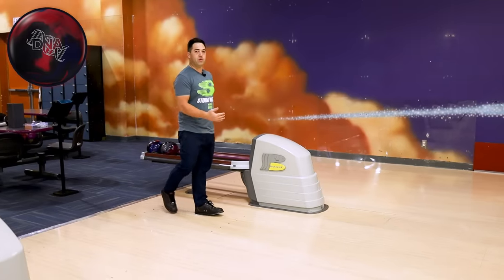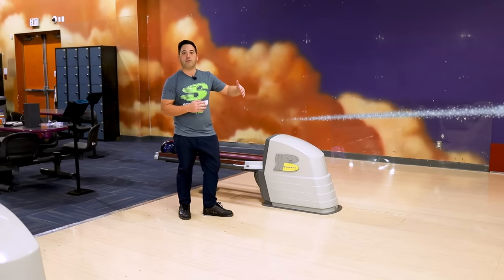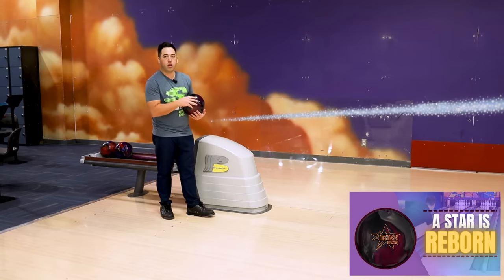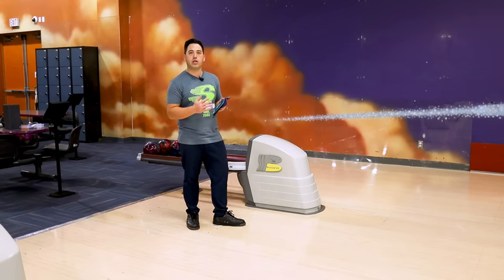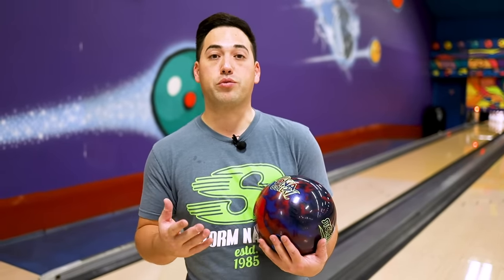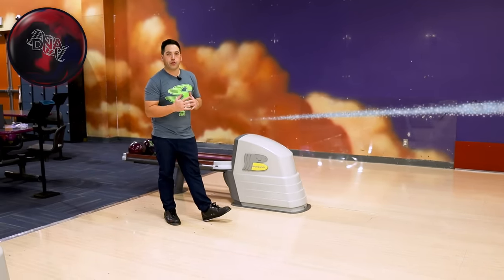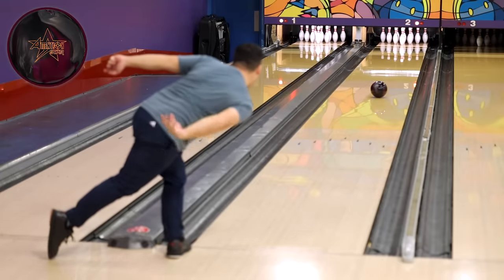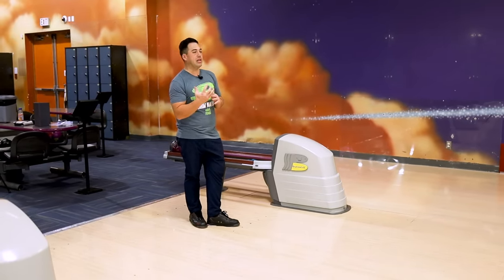DNA COIL VS ATTENTION STAR! | Storm DNA Coil | Bowling Ball Review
Jungo with the brand new DNA Coil from Storm! Will this be the best ball of the year? Watch and see Jungo's strikes and honest opinions!